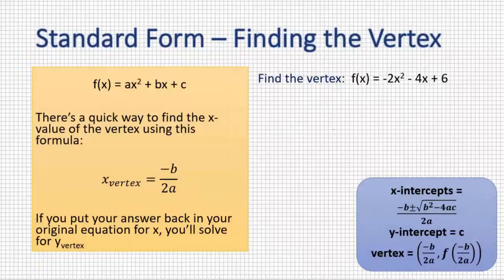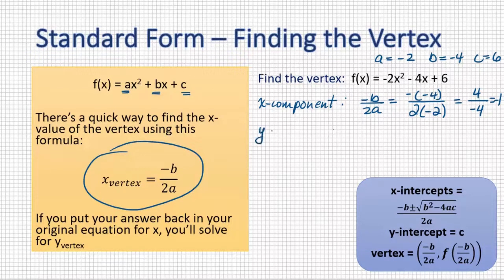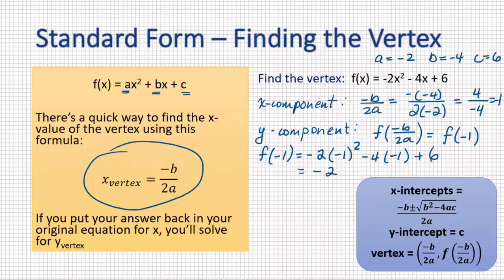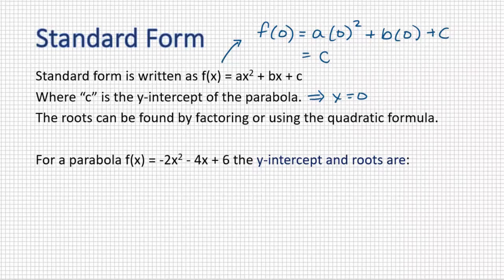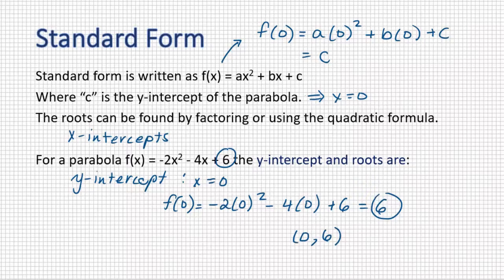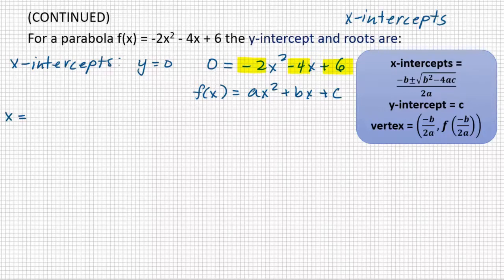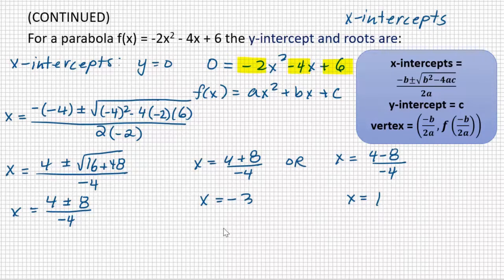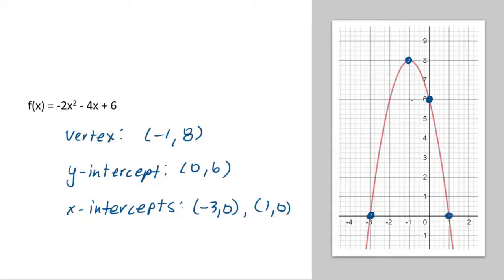Standard Form of a Parabola